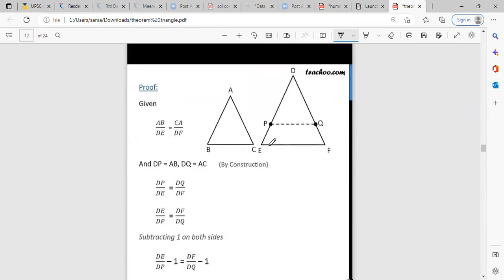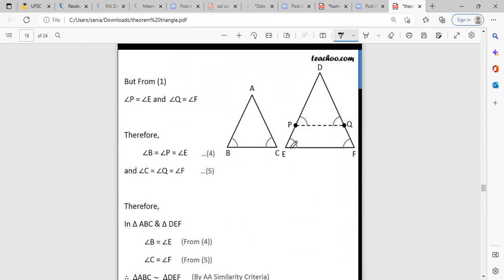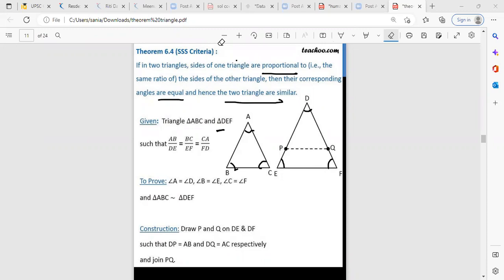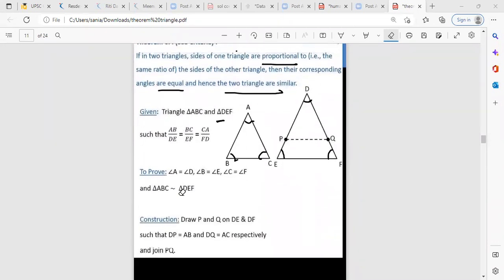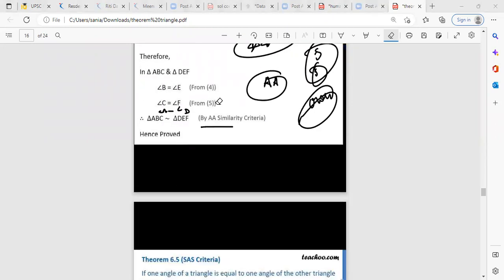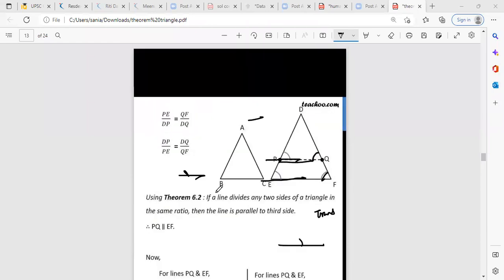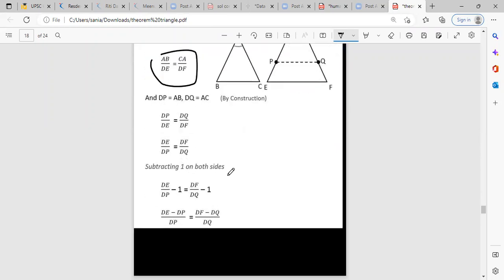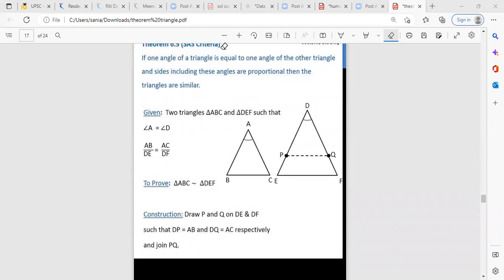Learnivio | Mathematics | Lect 2 | Robin | 16-11-2022